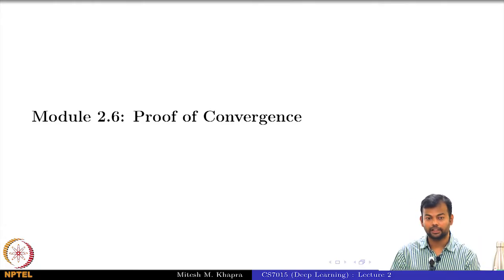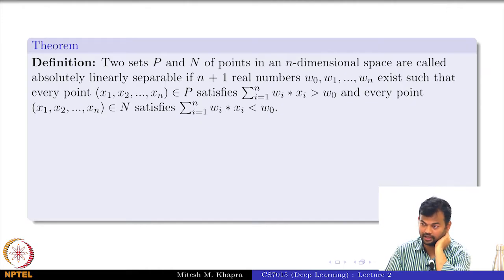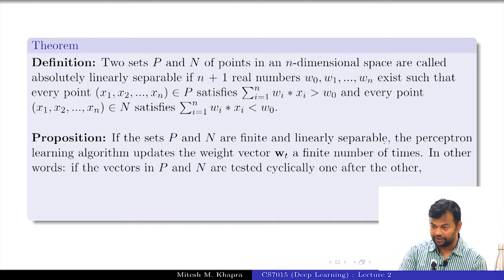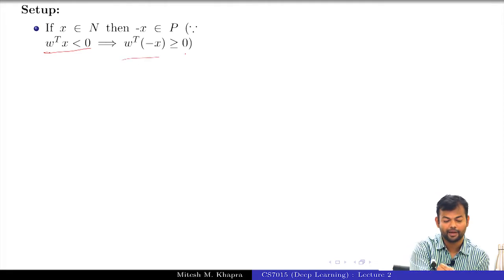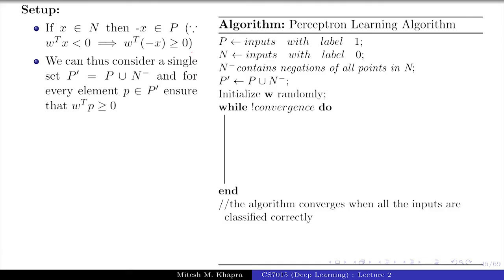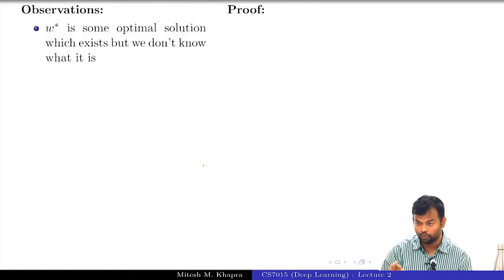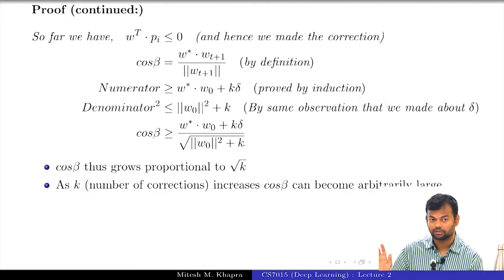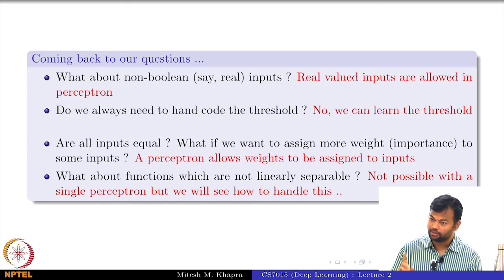Deep Learning(CS7015): Lec 2.6 Proof of Convergence of Perceptron Learning Algorithm